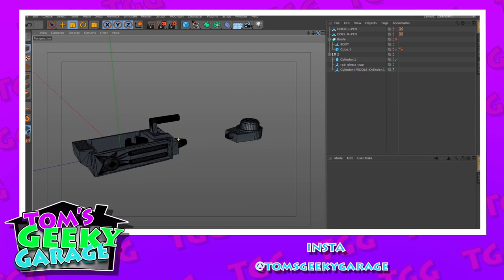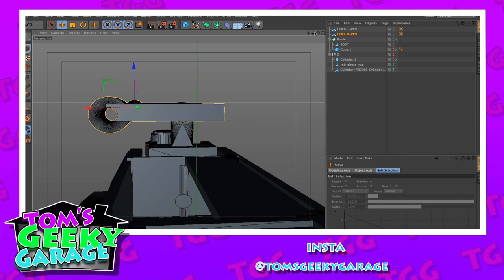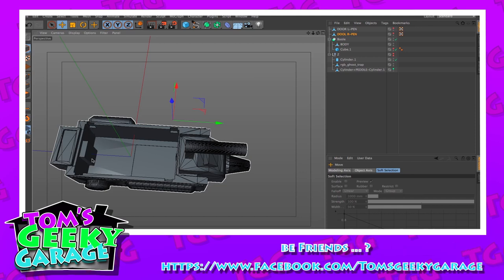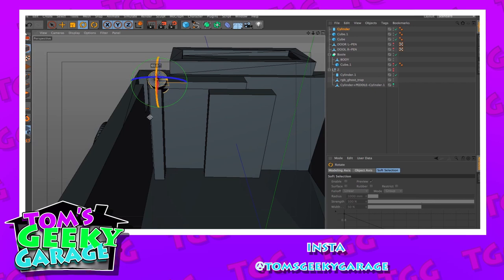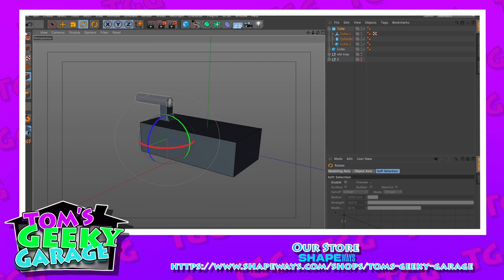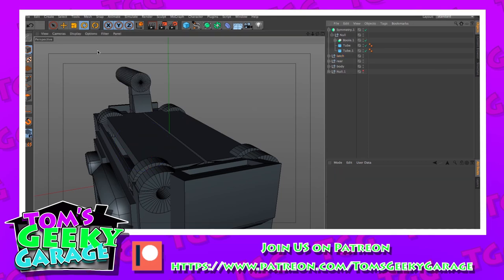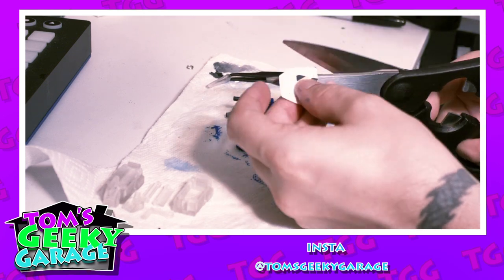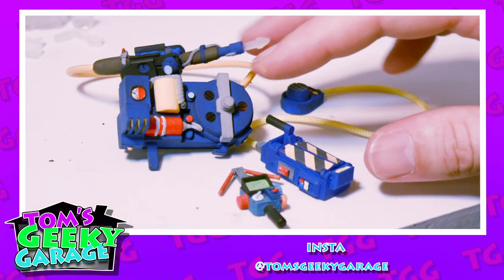Toms geeky garage S6 Ep4 Working Kenner trap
making a kenner trap that opens

INSTAGRAM.. @Tomsgeekygarage